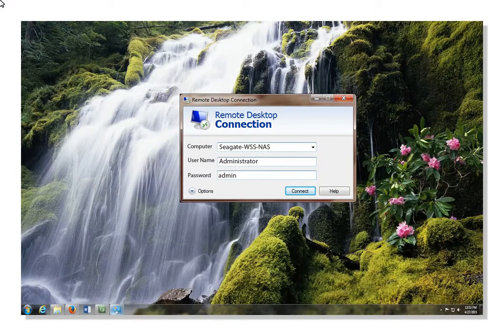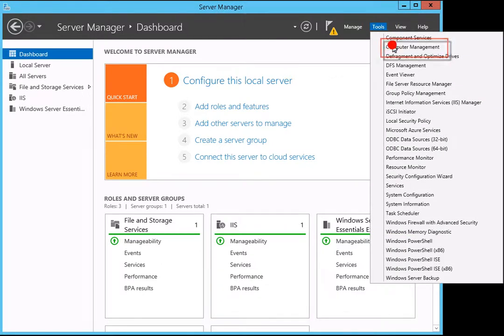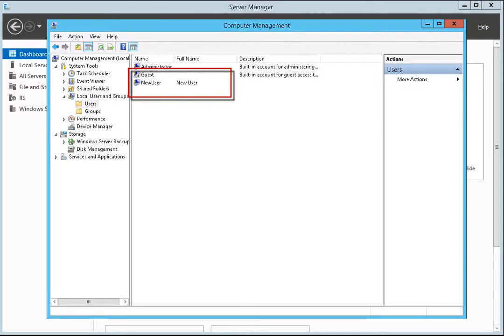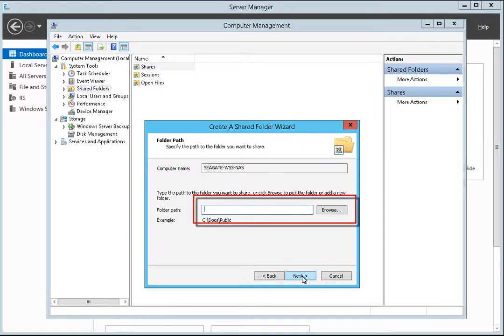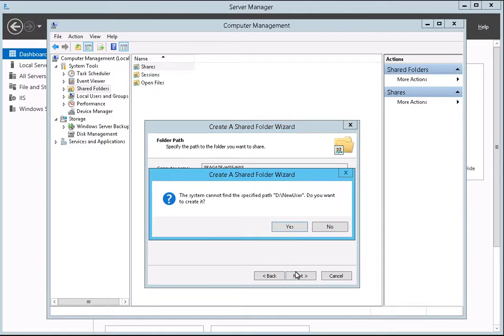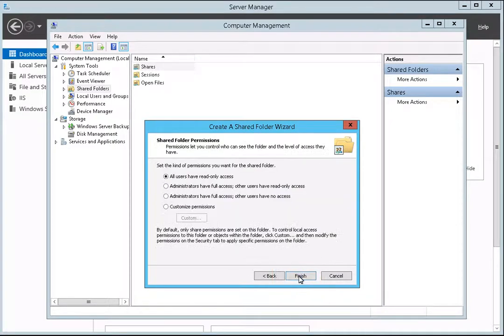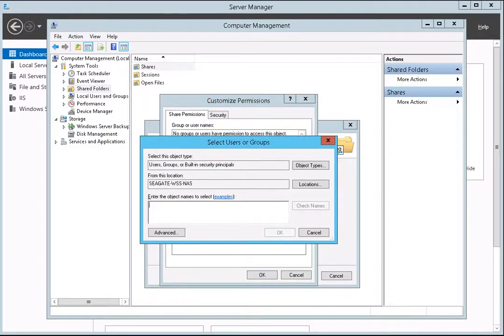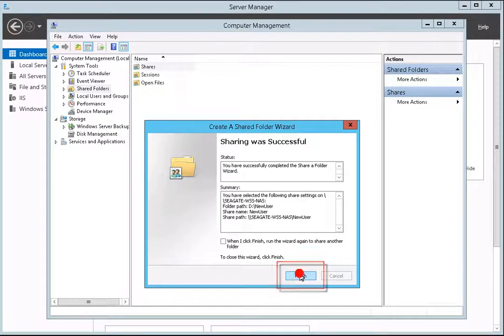Seagate WSS NAS | How to Create Users and Shares_Workgroup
This tutorial will show you how to create a user account and a share on a Seagate WSS NAS which has been joined to a workgroup.

We will be using the WSS NAS Server Manager dashboard to create the user account and the share.